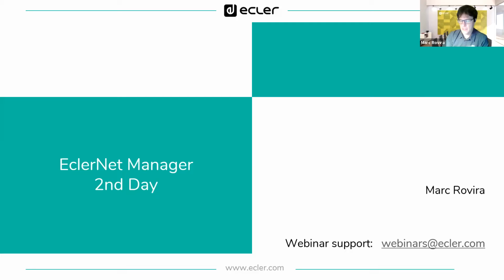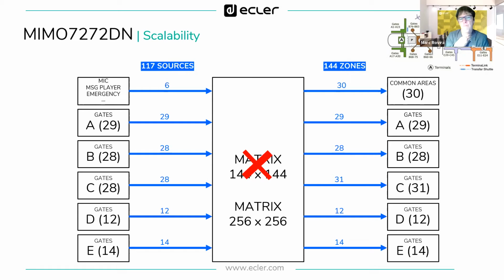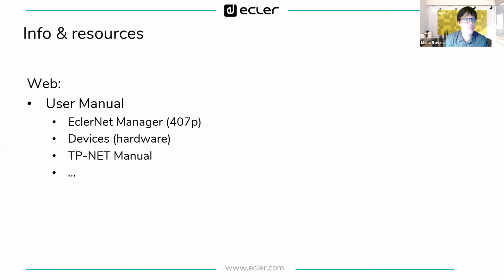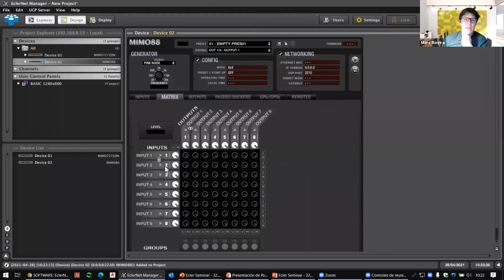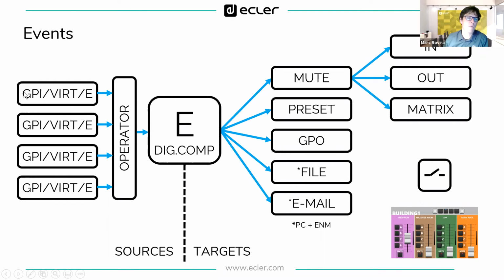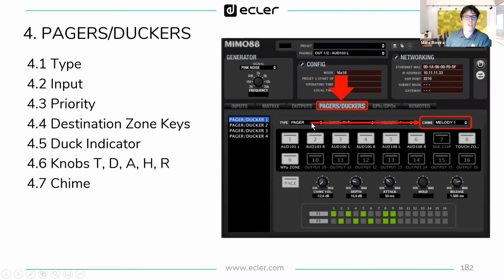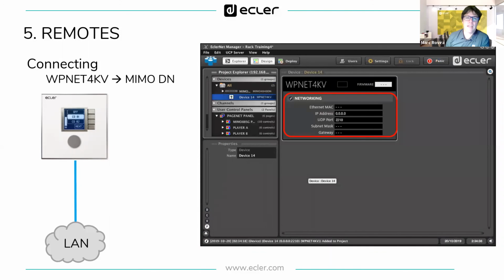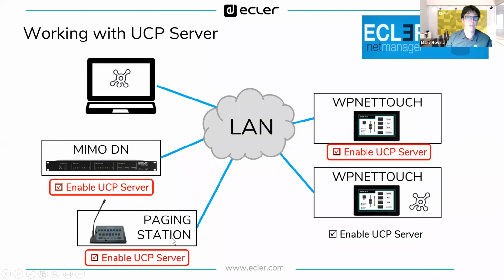2021 EclerNet Manager Certificate Part 2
La plataforma EclerNet ha sido diseñada específicamente para construir su sistema AV digital. Desde su lanzamiento en diciembre de 2010, hemos continuado nuestra innovación a su lado mediante la adición de nuevas características y el crecimiento de la gama de productos a su alrededor. Hoy en día, EclerNet es una plataforma completa para crear e integrar cualquier tipo de proyecto proAV con facilidad.

Esta formación online está especialmente diseñada para profesionales AV, integradores, instaladores, técnicos, ingenieros.
y programadores. Después de este webinar sabrás cómo construir un sistema AV digital a través de
Gestor de EclerNet.